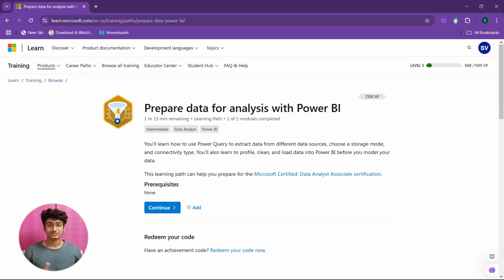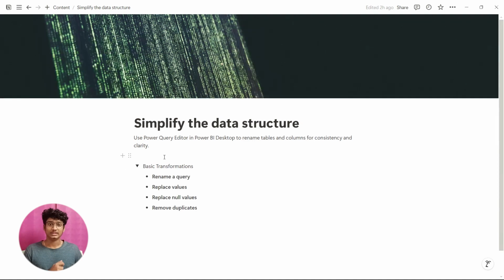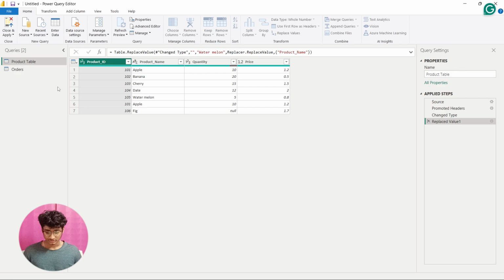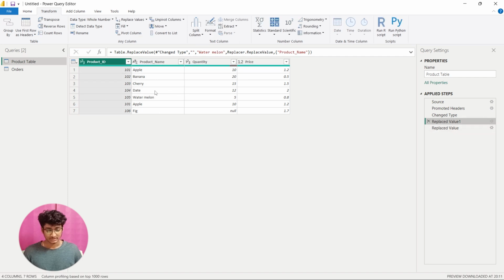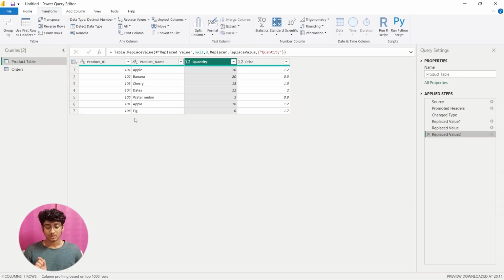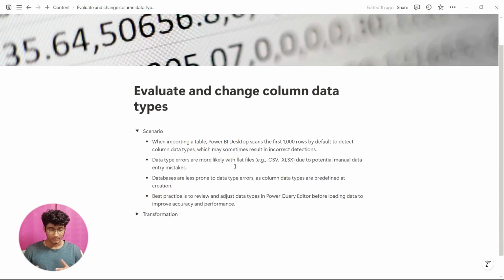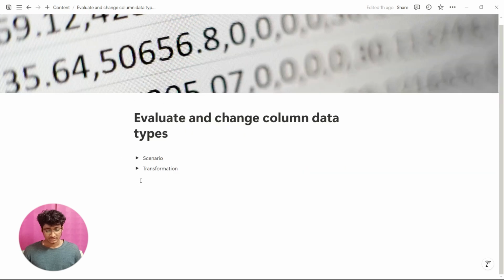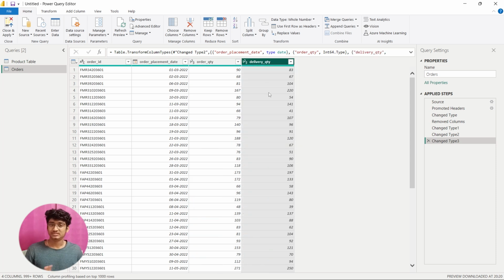Basic data transformation | Changing column data types | Power BI